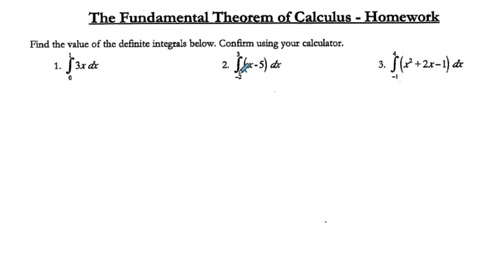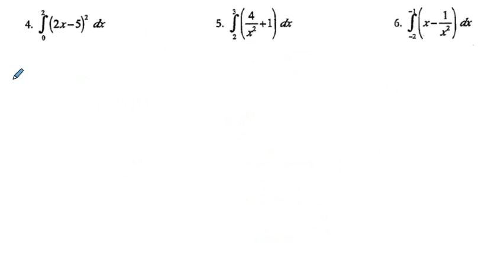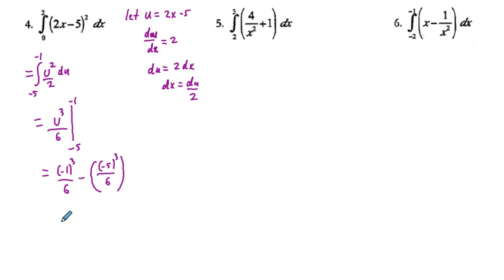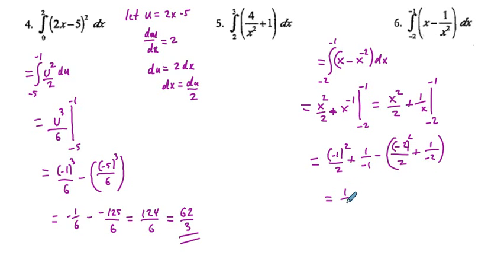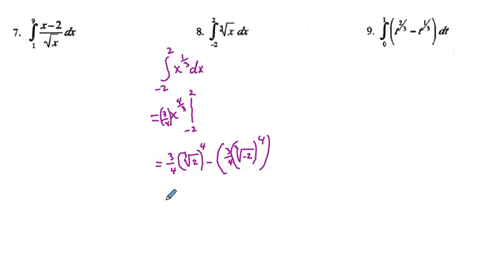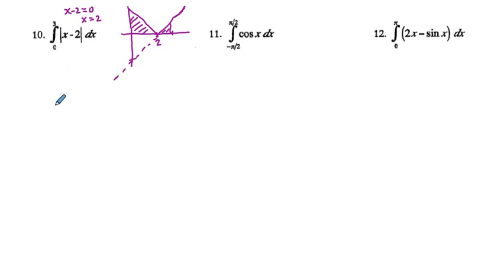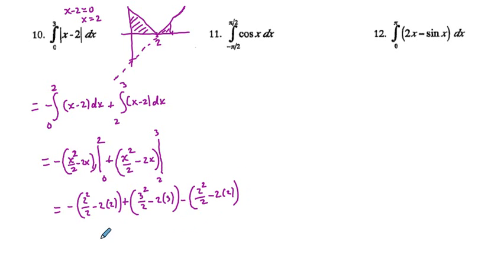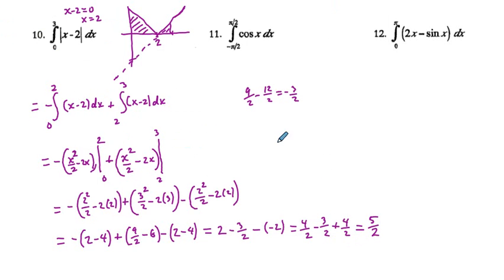Calculus Fundamental Theorem of Calculus Definite Integrals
In this video lesson, we go over 5 definite integral problems.  One is an absolute value equation.  One is a u-substitution.